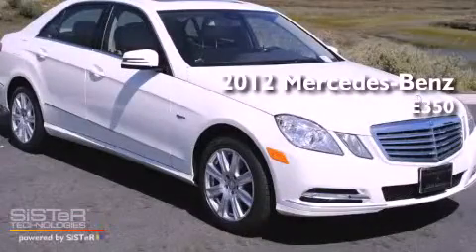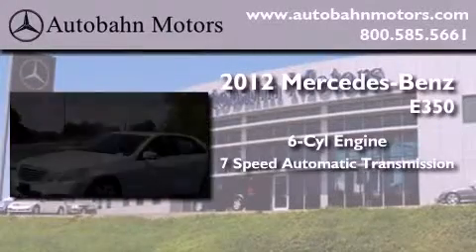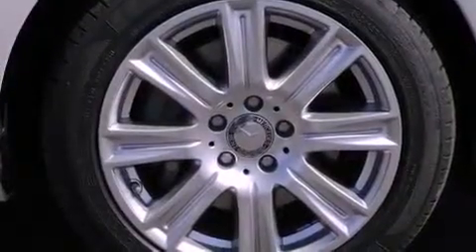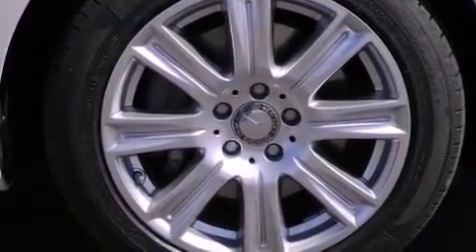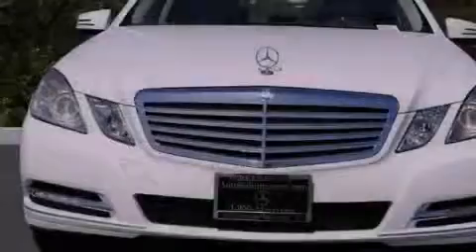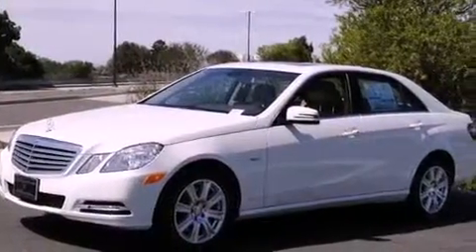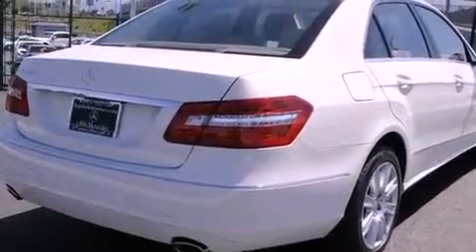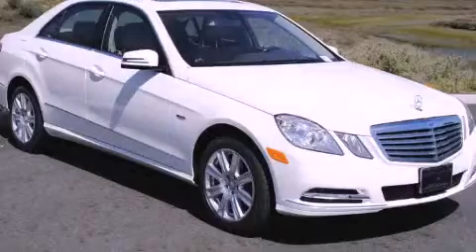2012 Mercedes-Benz E350 Belmont CA 94002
Year : 2012
 Make : Mercedes-Benz
 Model : E350
 Engine : 3.5L V-6 cyl
 Trans . : 7-Speed Automatic

 Miles : 10

 2012 Mercedes-Benz E350 Belmont CA